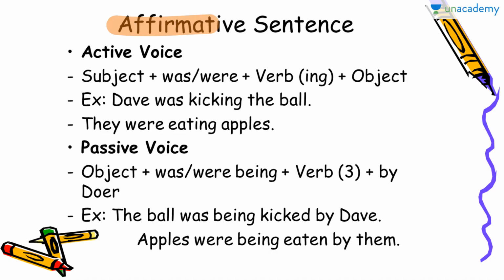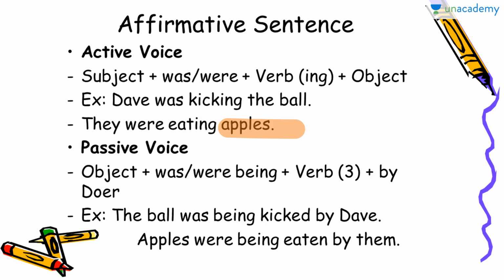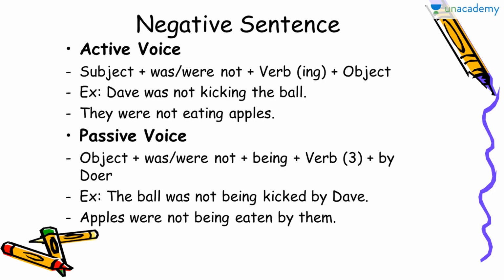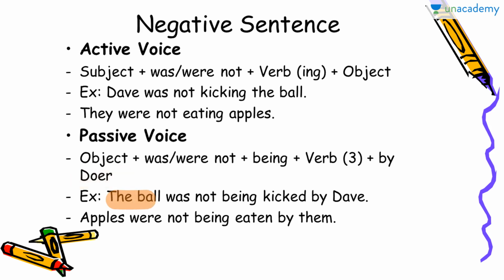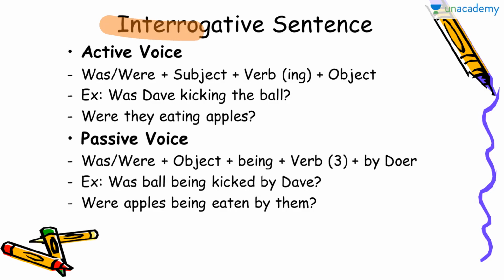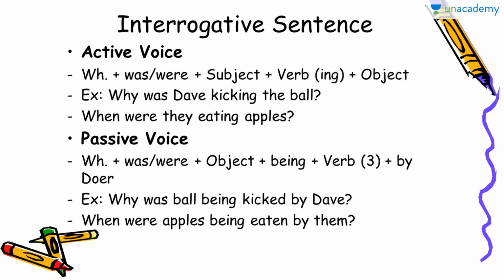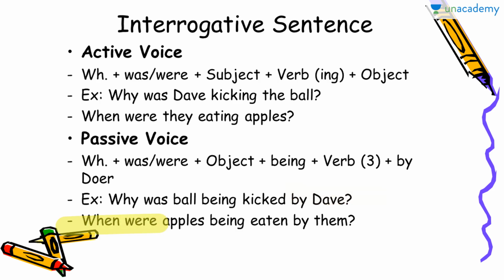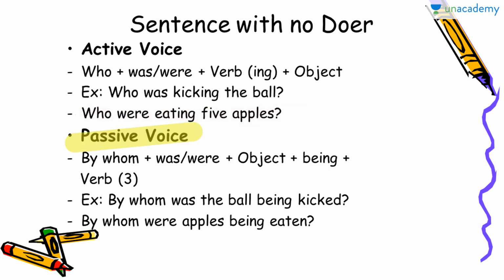How To Use Active and Passive Voice in Past Continuous Tense - Active and Passive Voice Part 8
Active and Passive Voice - Learn English From The Basics with Niharika John Mehra. This lesson begins with explaining how to use Active and Passive Voice in Past Continuous Tense.She also discusses certain exceptional cases which will clear the understanding of Active and Passive Voice. Learn the meaning of both and difference between the two with various examples to explain​ the same. Must watch for all!